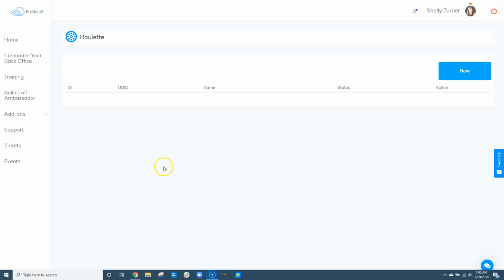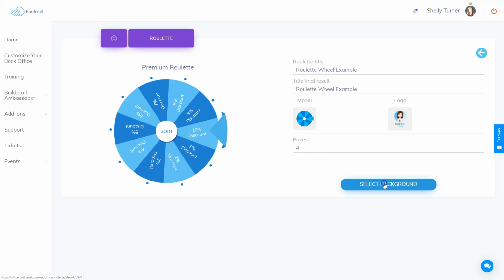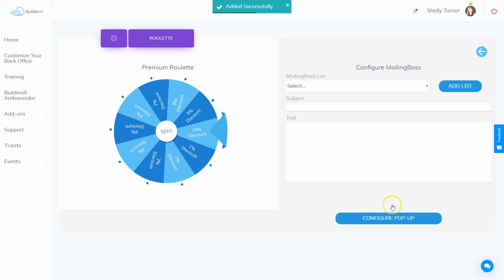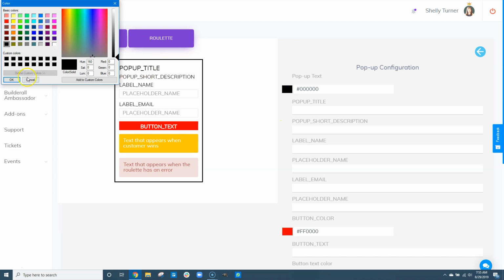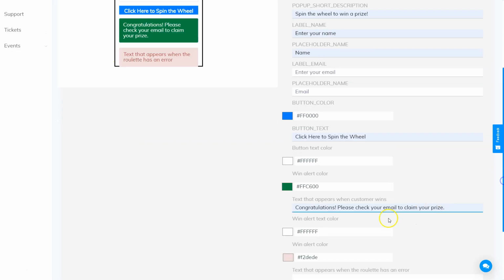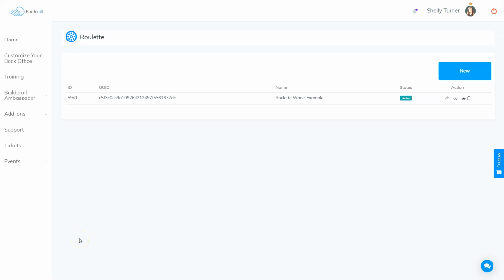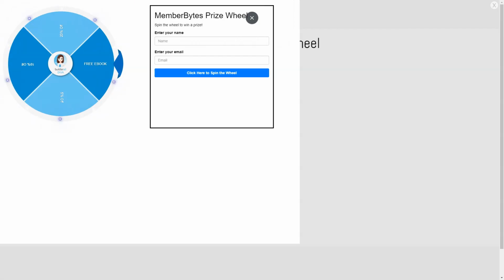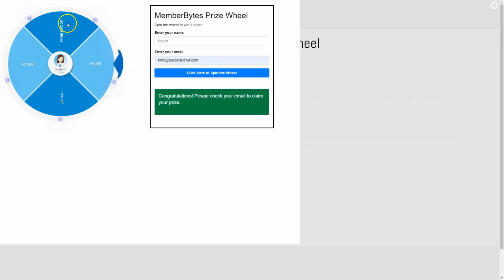Builderall Roulette Wheel